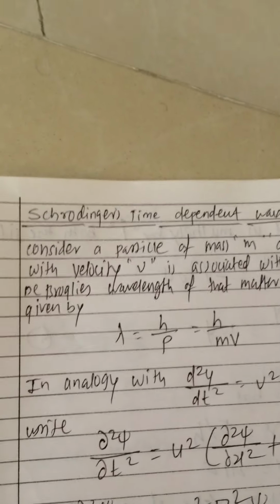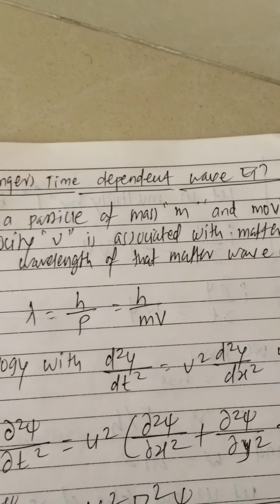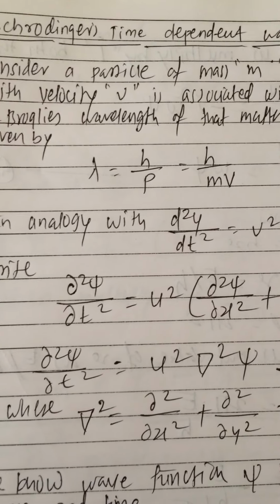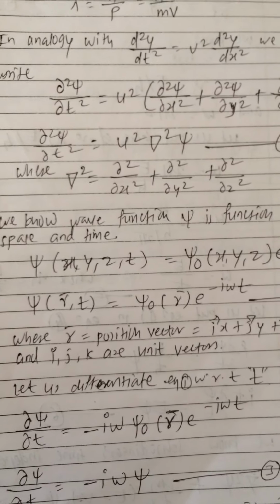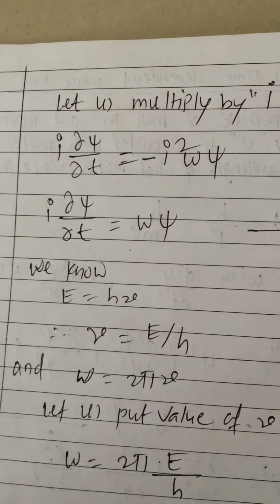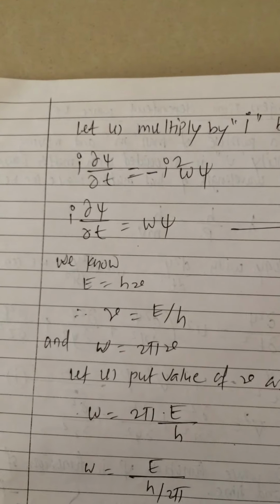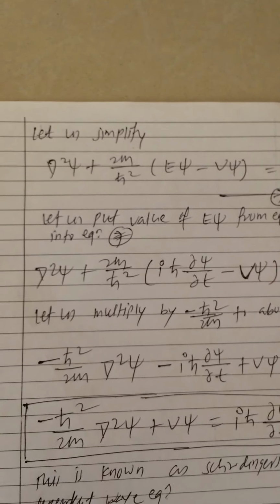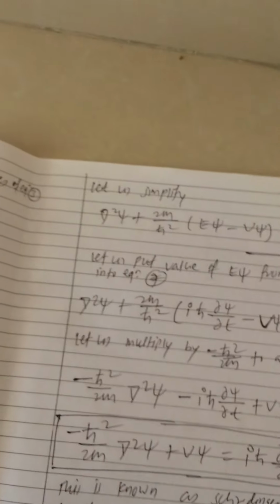Schrodinger’s Time Dependant Wave Equation